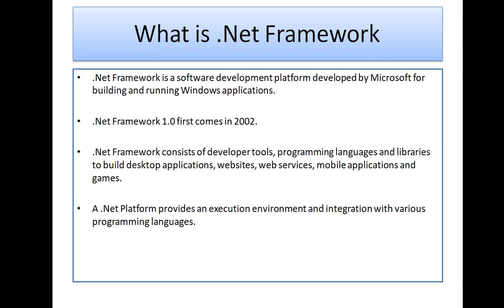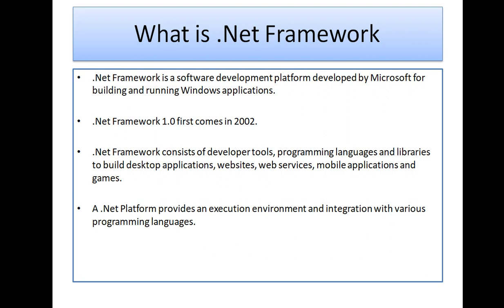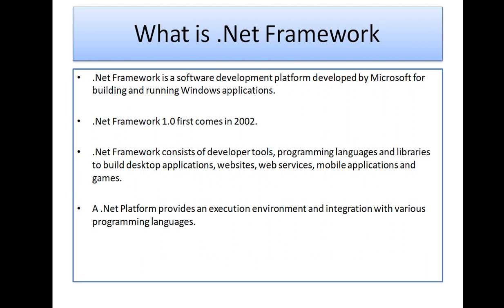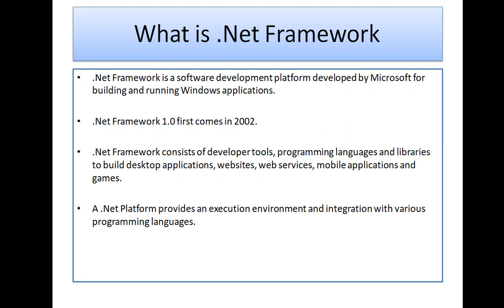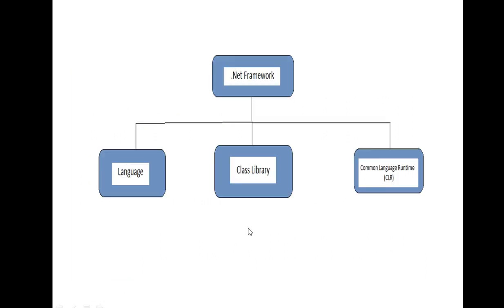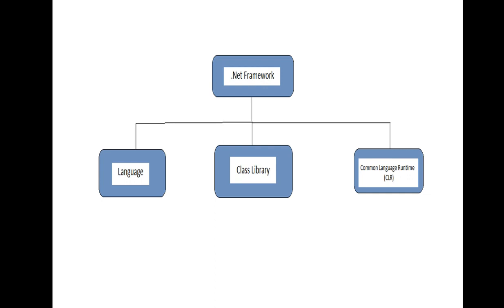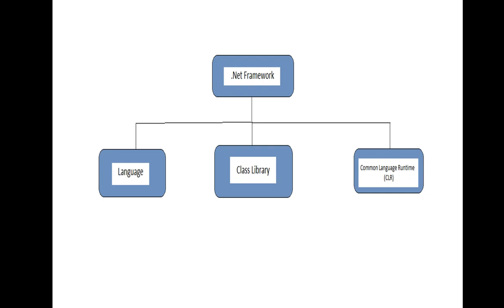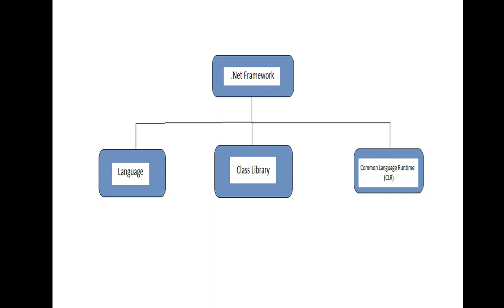.Net Framework Overview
This video contains information about what is .net framework, .net technology and .net environment.